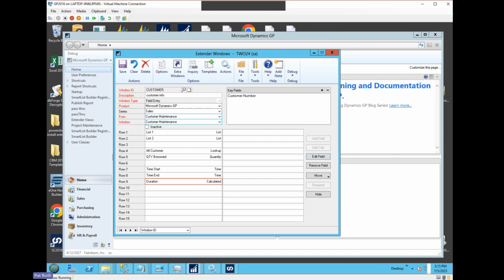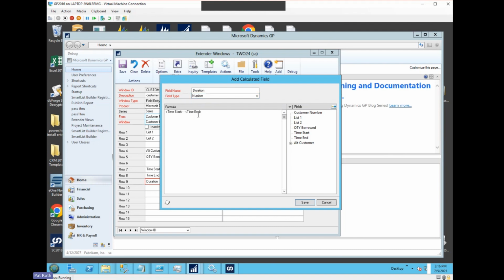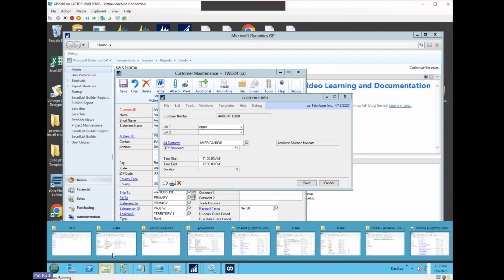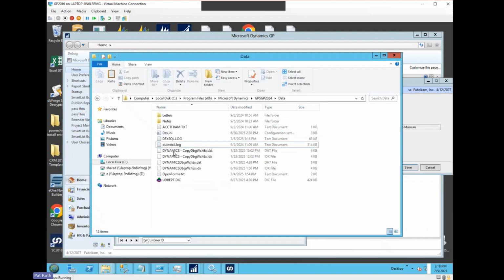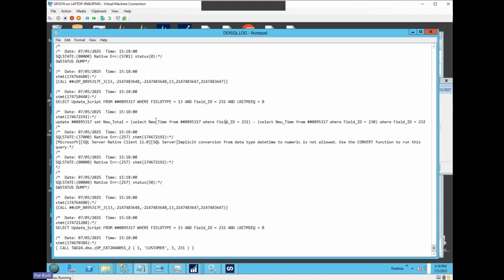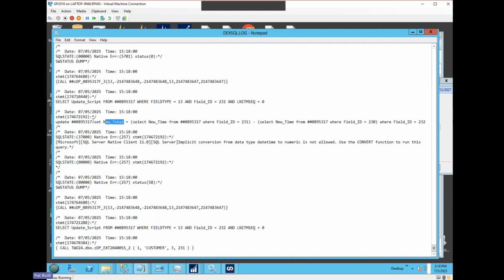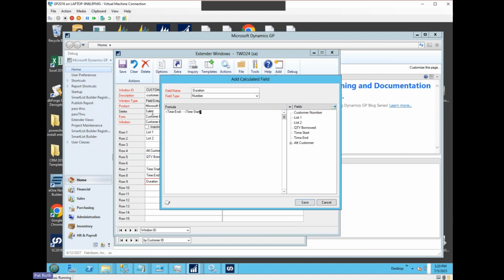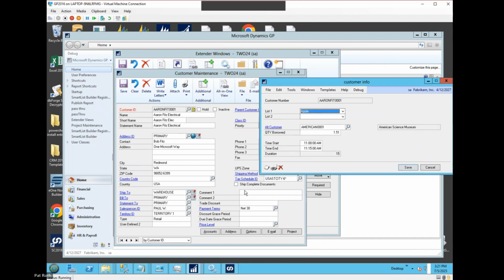How to Find the Difference Between Two Time Fields in an Extender Calculated Field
In this video, we walk through how to find the difference between two time fields in an extender calculated field. We'll see why a straightforward subtraction between two datetime fields fails and how Extender’s use of SQL temp tables shows us the SQL datatype conversion error behind the scenes. You'll learn how to identify the issue using the GP DexSQL.log and see exactly what’s happening at the SQL level when Extender tries to calculate the time difference. If you'd like to read the help article that goes along with this,